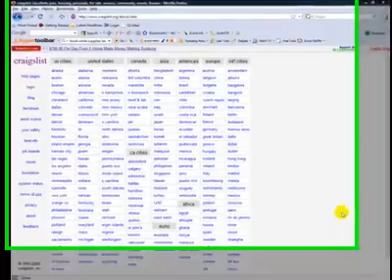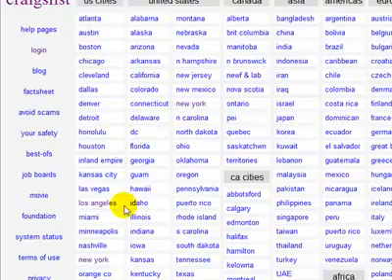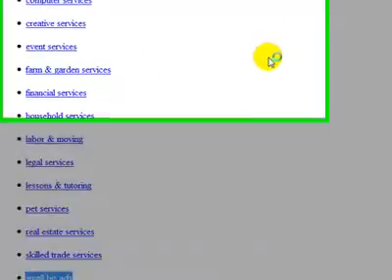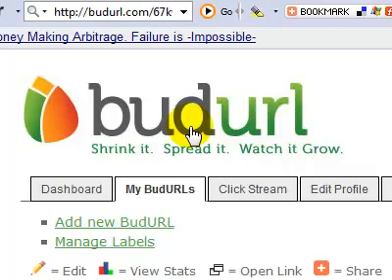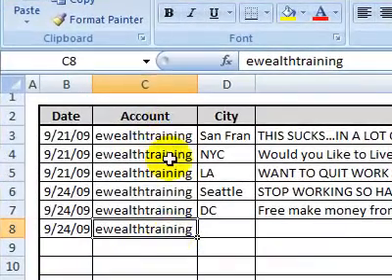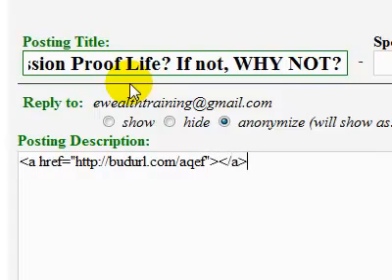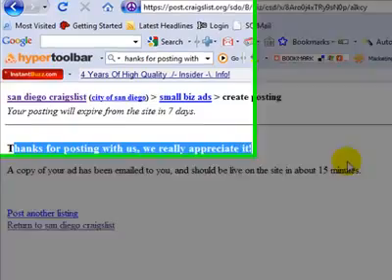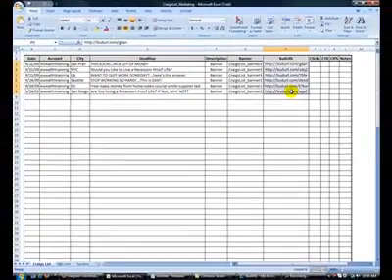Craigslist Marketing How to Drive traffic to your website using Craigs List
For more information about Motor Club of America for our free webinar.